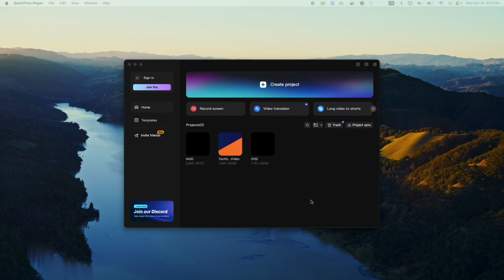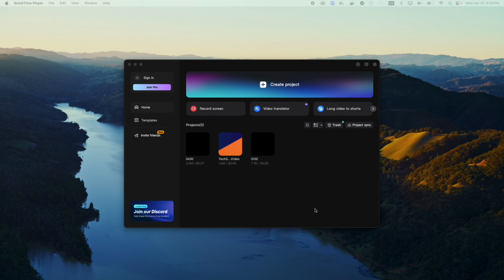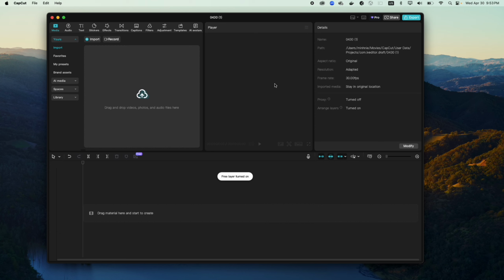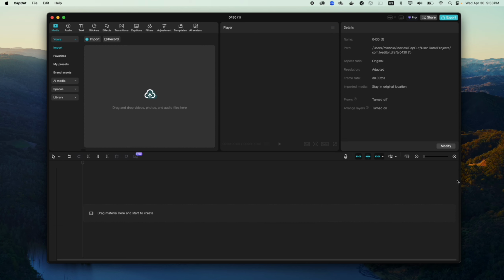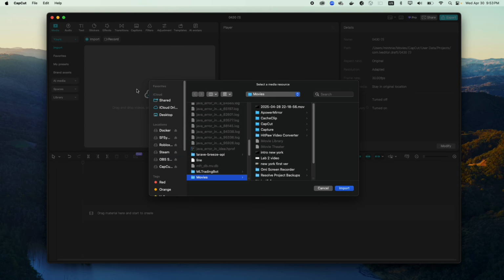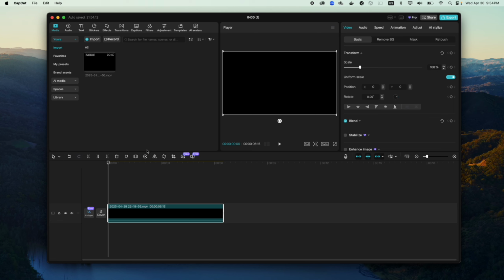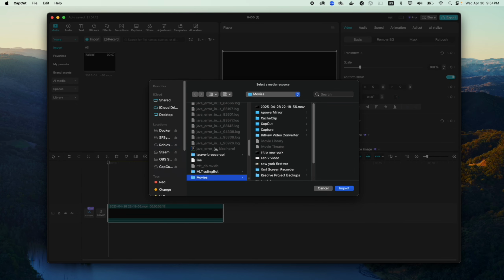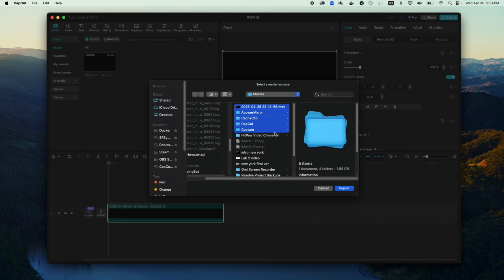How To Import Video In Capcut